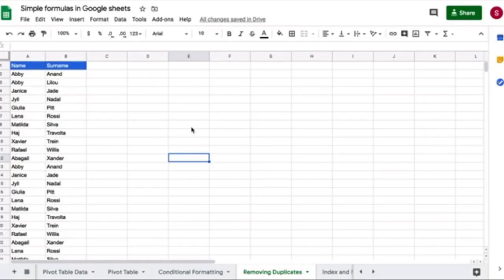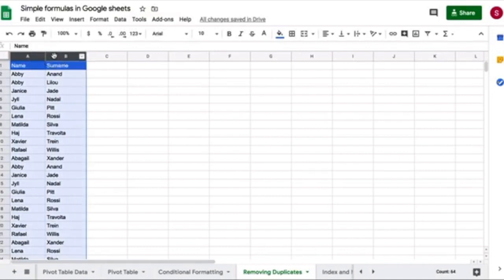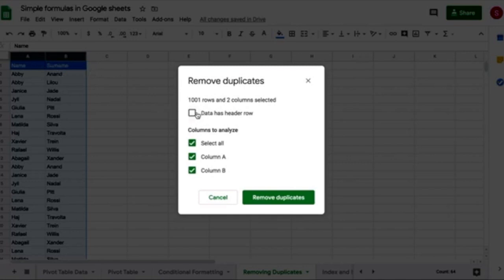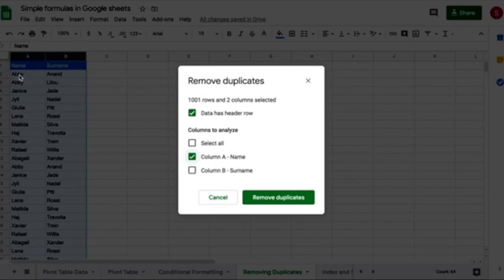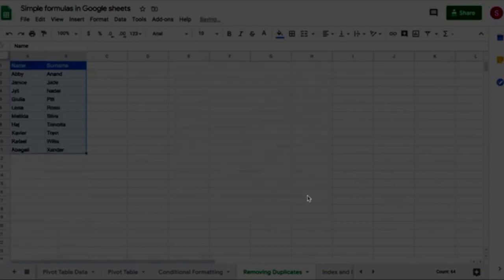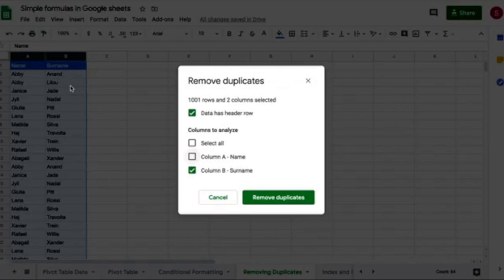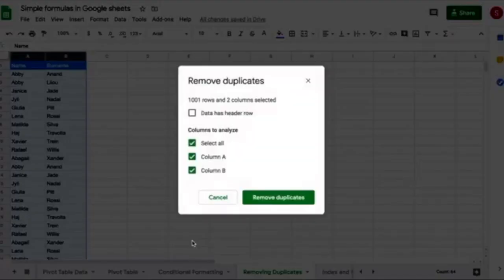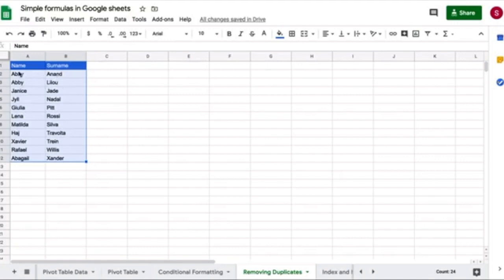Removing Duplicates from Multiple Columns